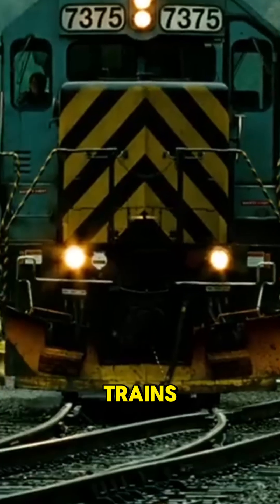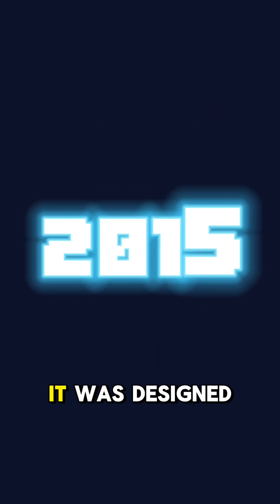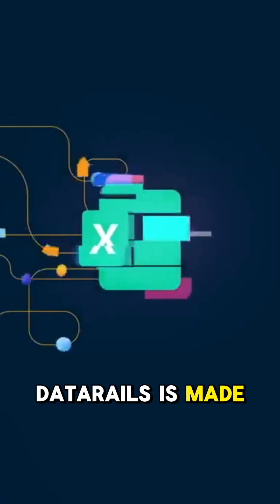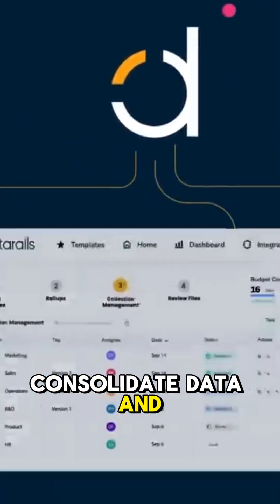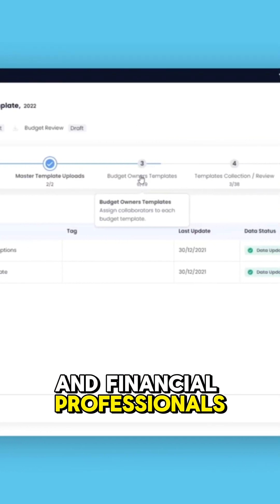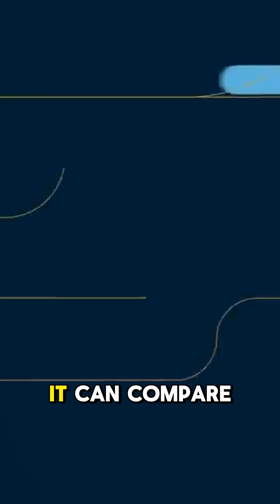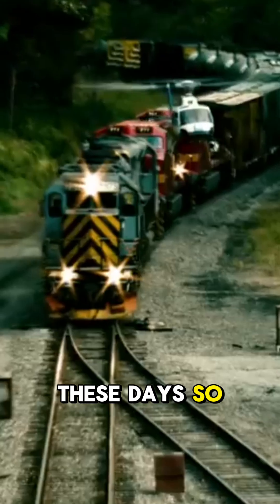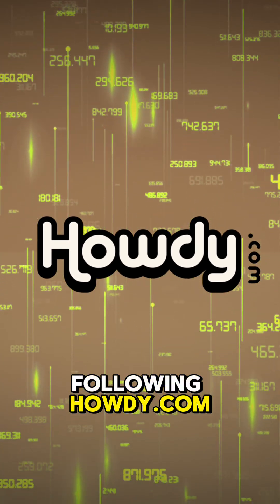Operating a train of data with Datarails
Description:
For companies that outgrew Excel, Datarails is a financial planning and analysis platform that uses storyboards to illustrate financial insights.